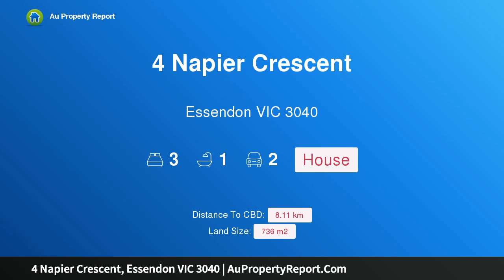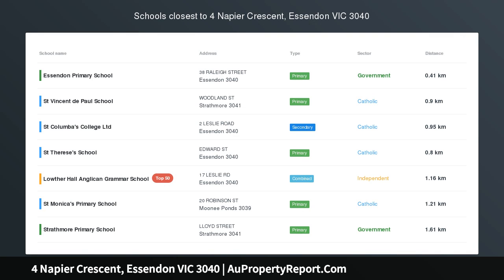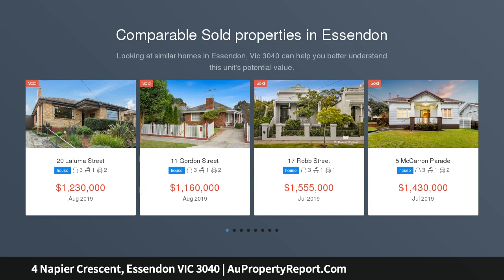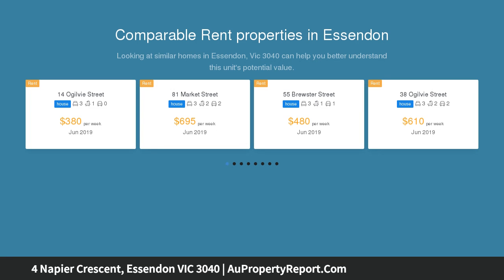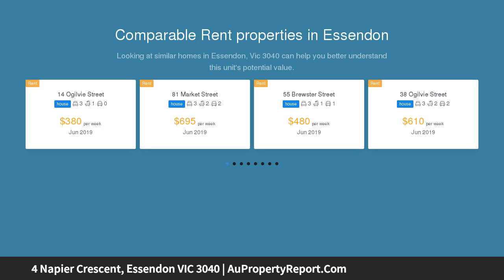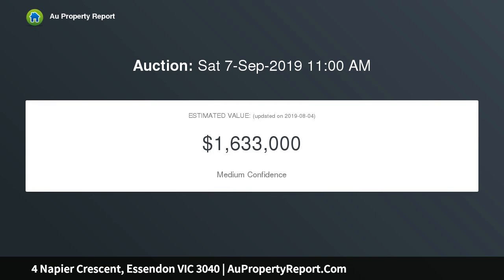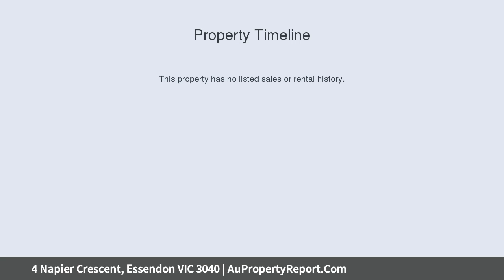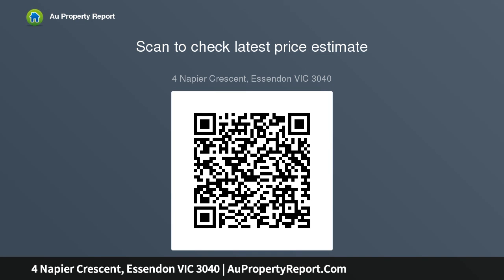4 Napier Crescent, Essendon VIC 3040 | AuPropertyReport.Com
4 Napier Crescent, Essendon VIC 3040
Property Type: house
Bedrooms: 3
Bathrooms: 3
Car Space: 2
Opportunity Starts With Edwardian Finesse